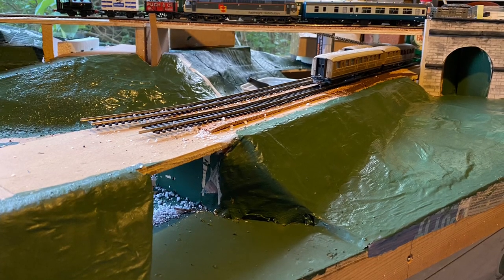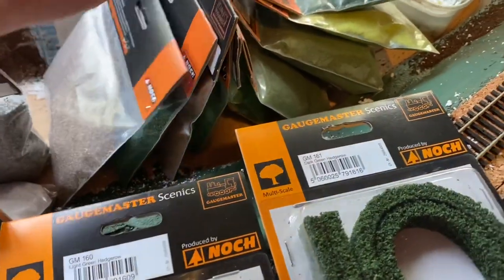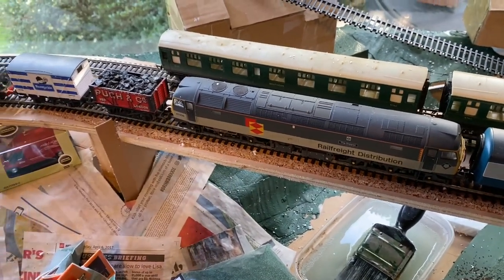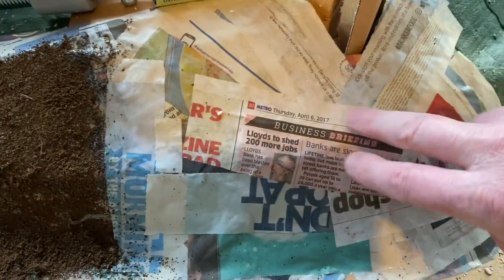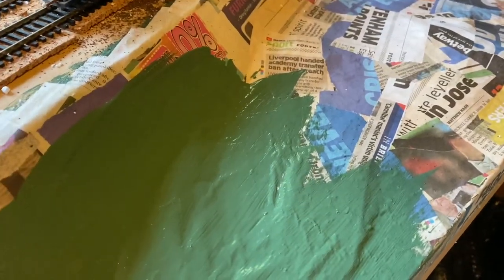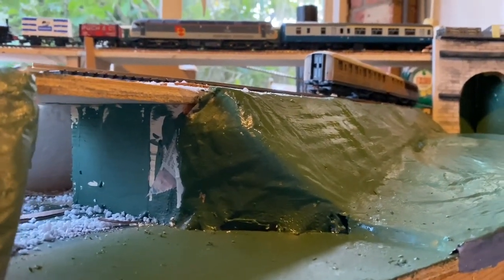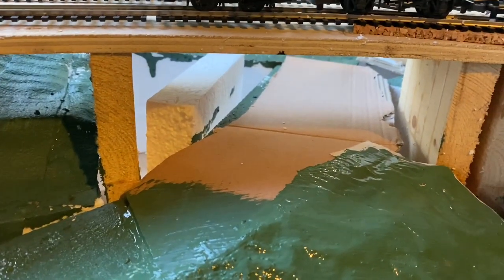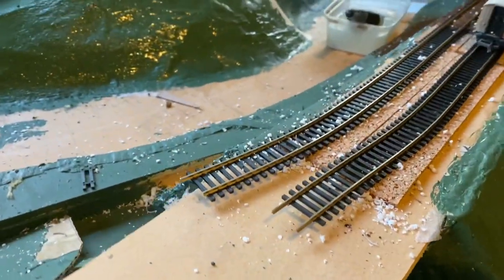(HD) Landscaping continues new techniques a couple of Peak Forest Class 66 UK Trains Model Railways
Building the landscape trying new techniques on the river module of the new model railway
Class 66
UK Trains
UK Diesels Model Railways